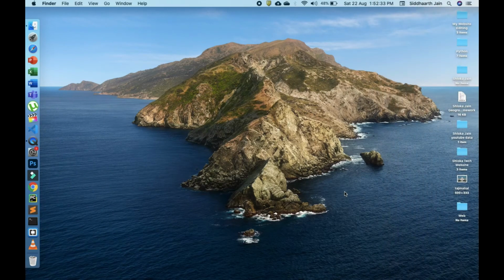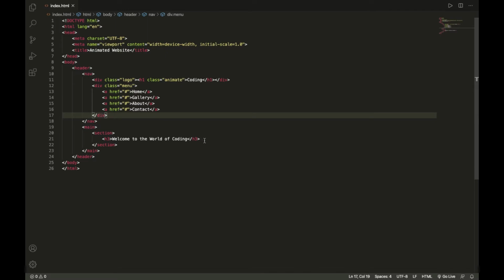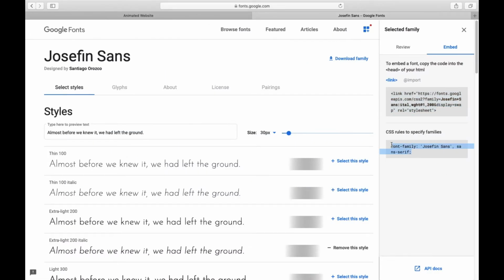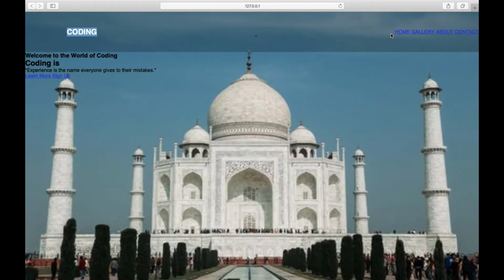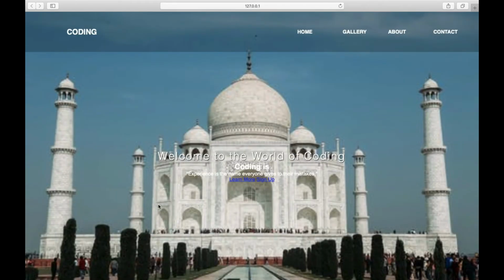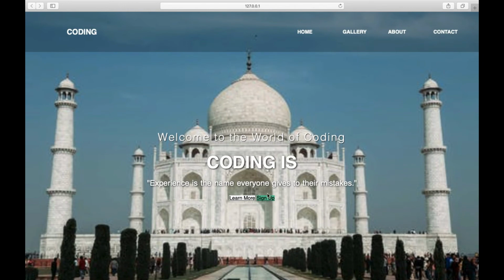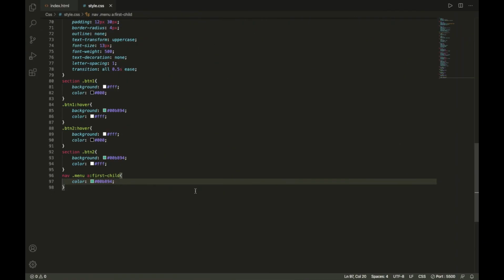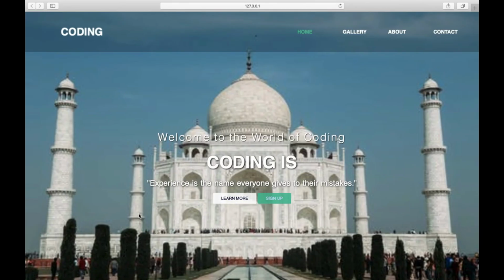How to make an animated website using pure html and css ? (No Javascript)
Hi Everyone,
For the source code make sure to visit my and you will find it there.